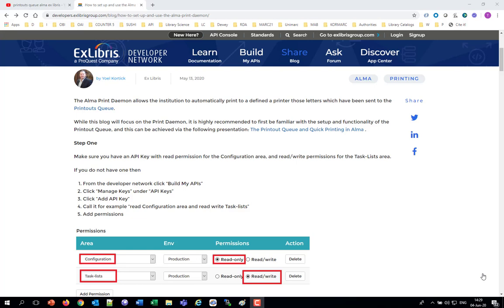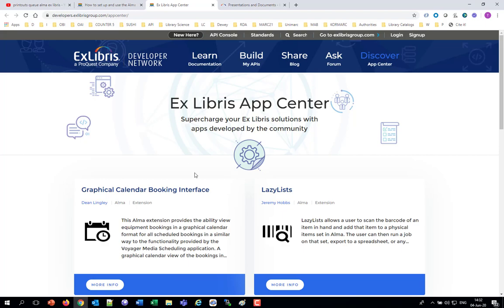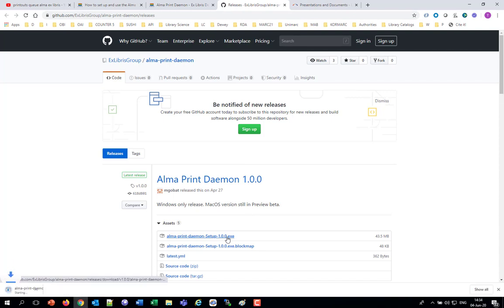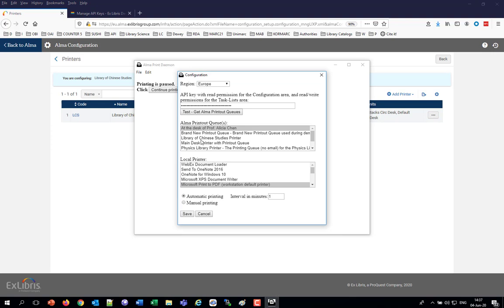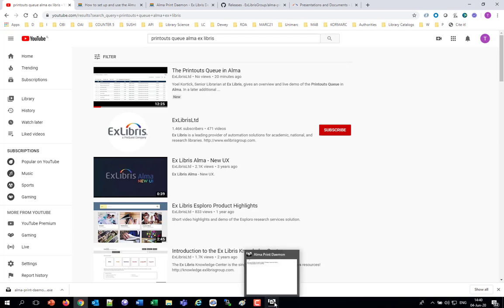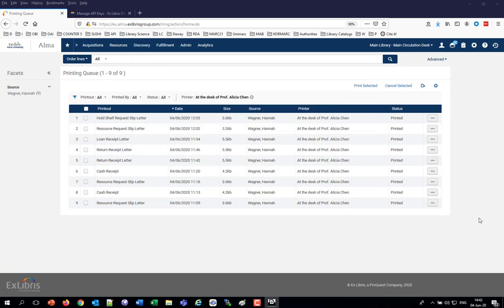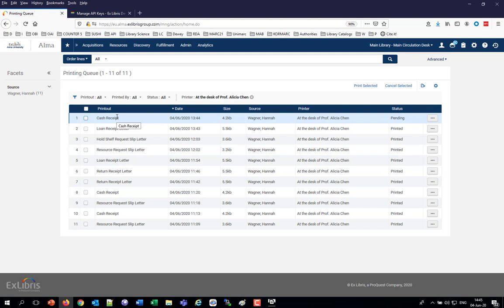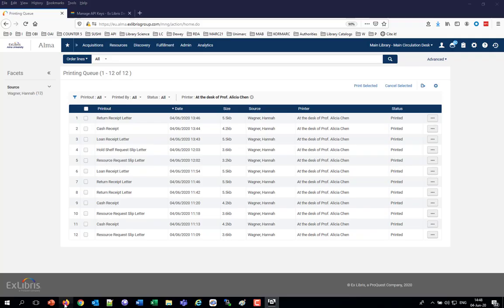The Alma Print Daemon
Yoel Kortick, Senior Librarian at Ex Libris, gives an overview and live demo of the Alma Print Daemon.  It is recommended to first see the the session on Printouts Queue in Alma , as the Print Daemon prints letters from the Printouts Queue.